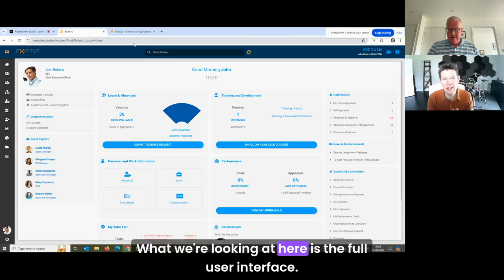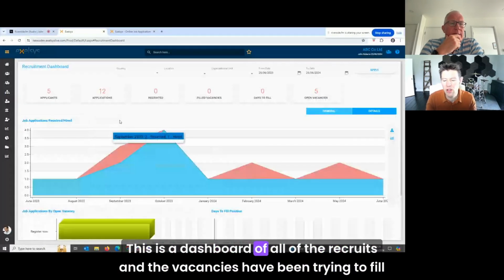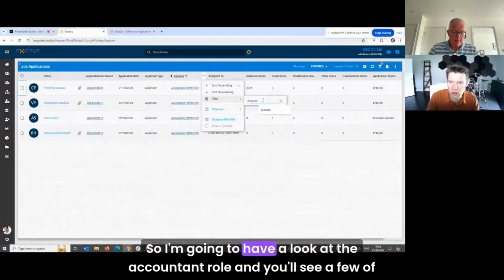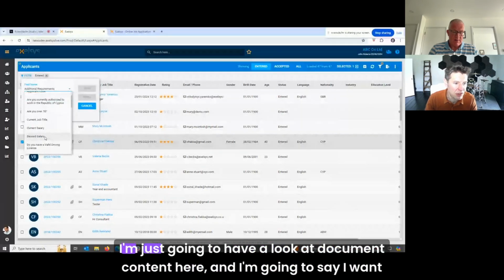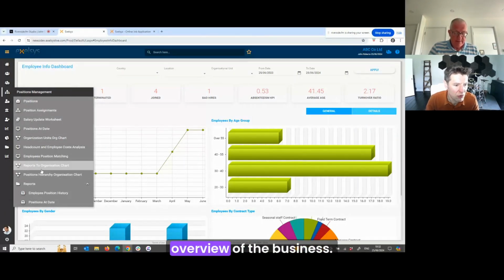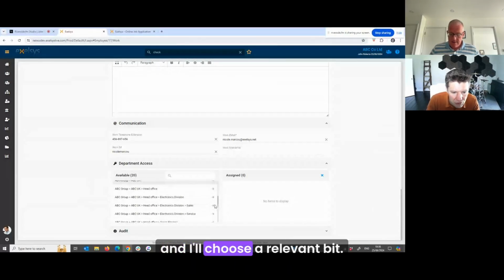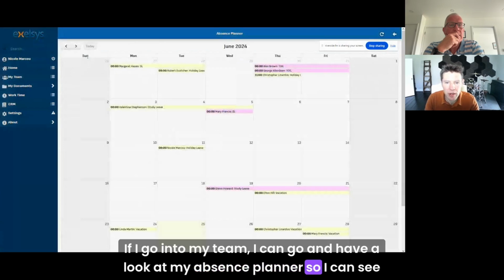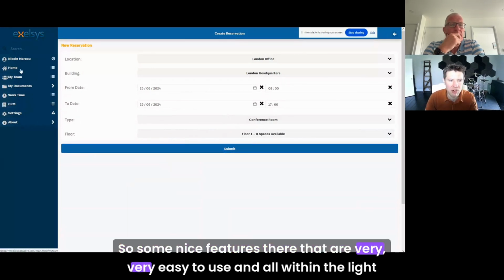Exelsys demo June 2024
Short demo of Exelsys